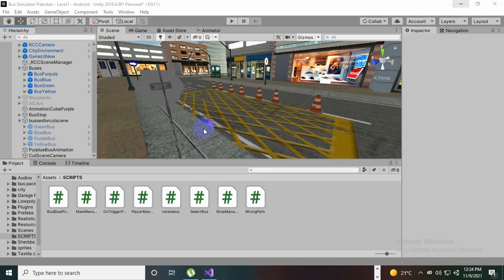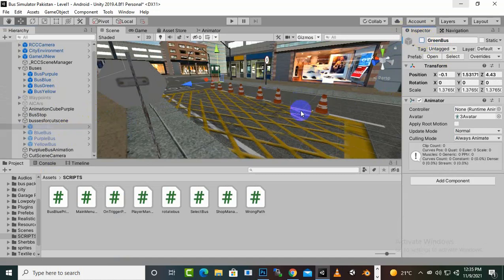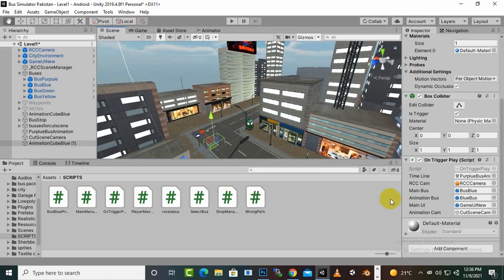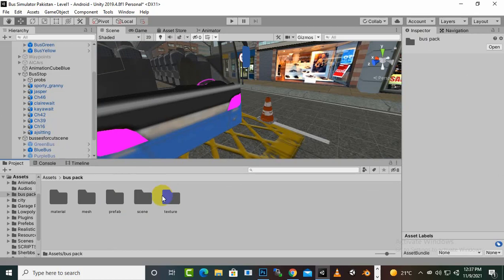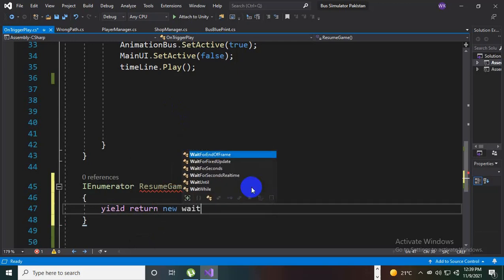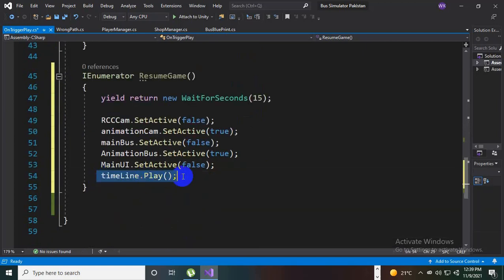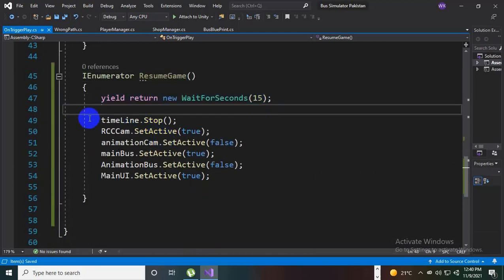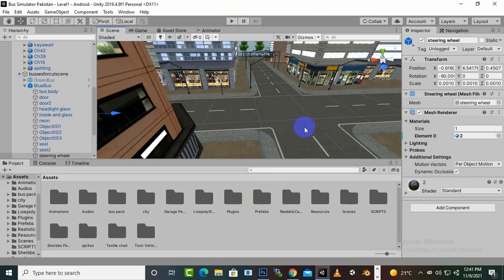Finalizing Cutscene Animation #27 | Bus Simulator Android Game Complete Course